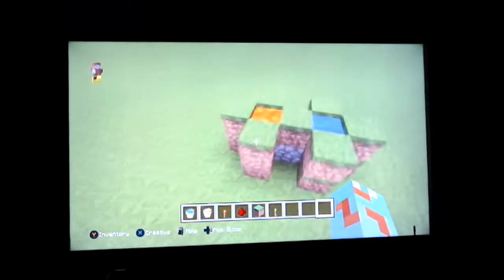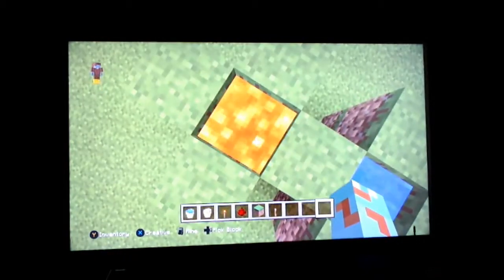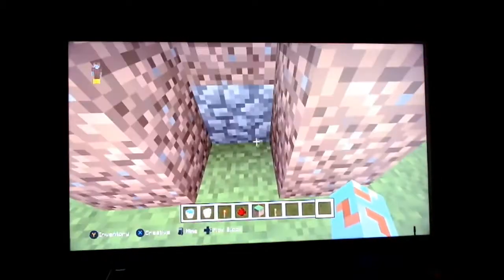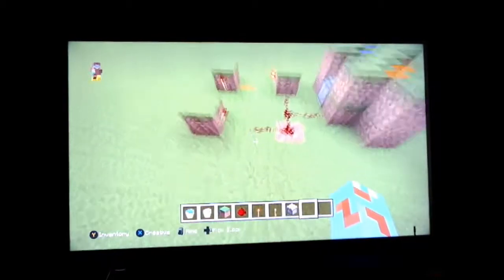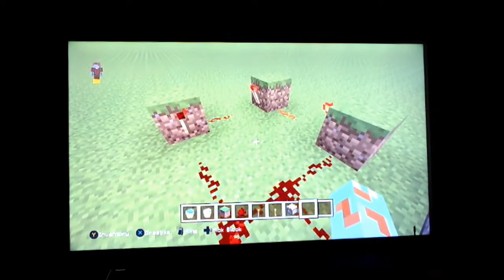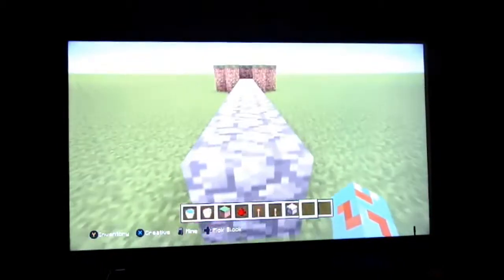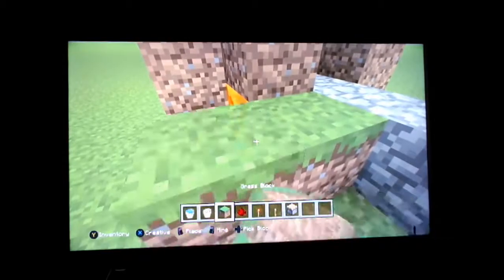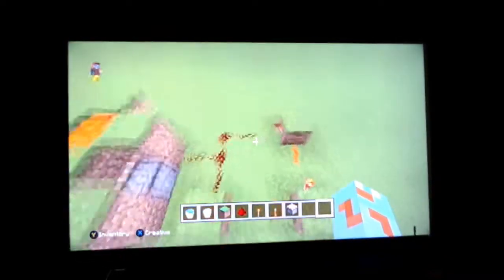Redstone Tutorials - The Modified Cobblestone Generator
In this series I will do various Redstone Tutorials. Enjoy!